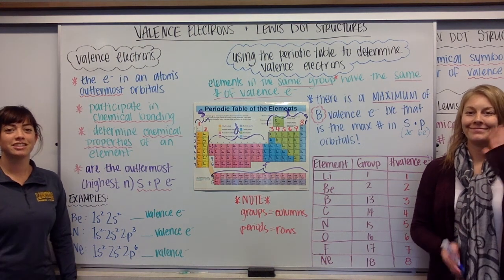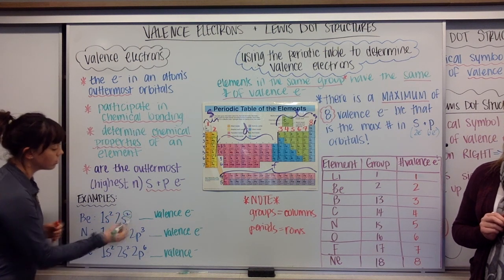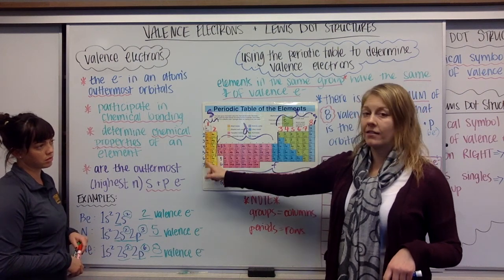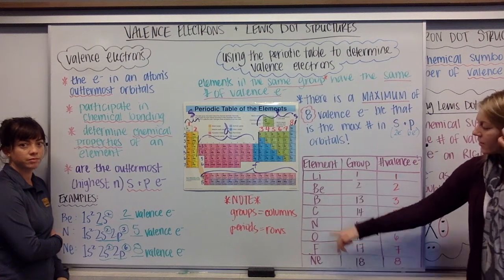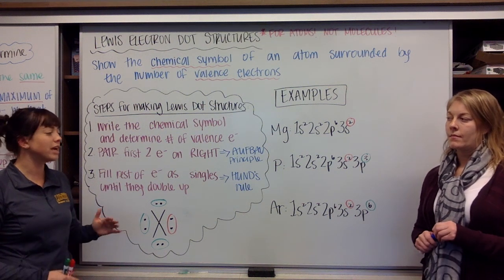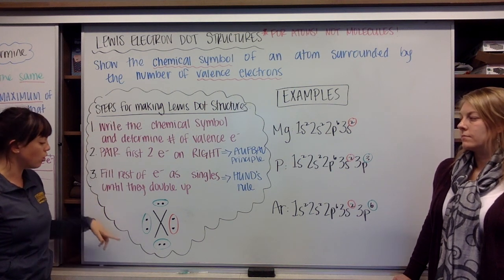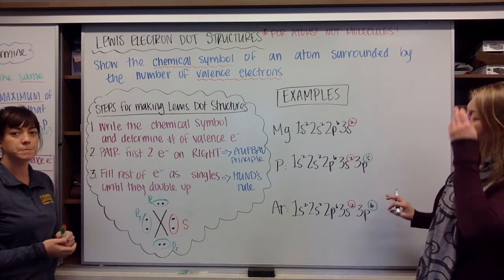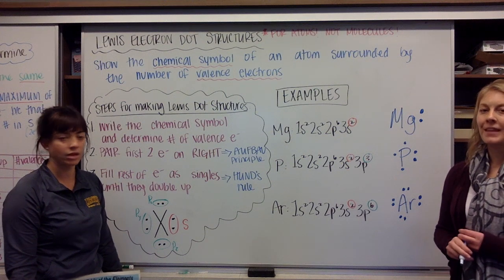4C 4E - Valence Electrons and Lewis Electron Dot Structures